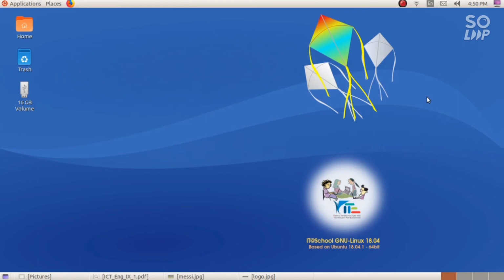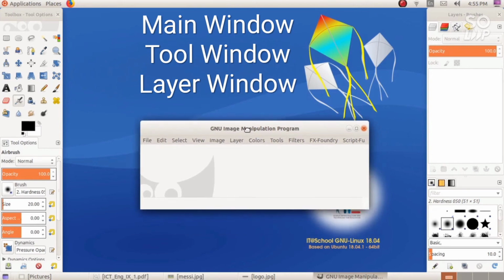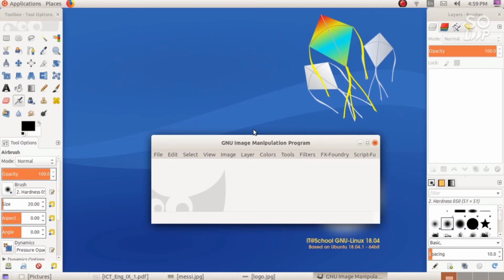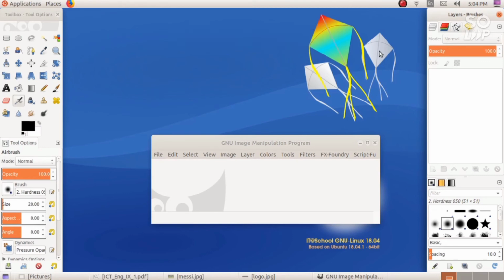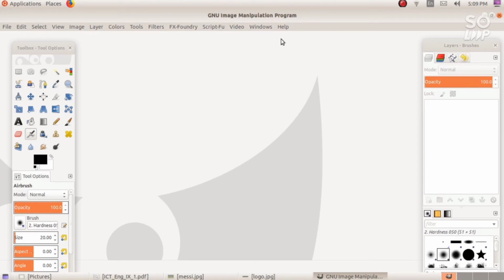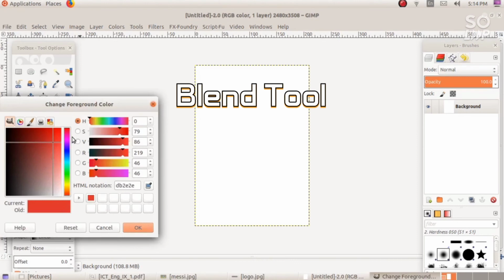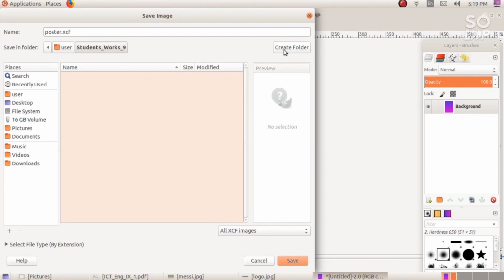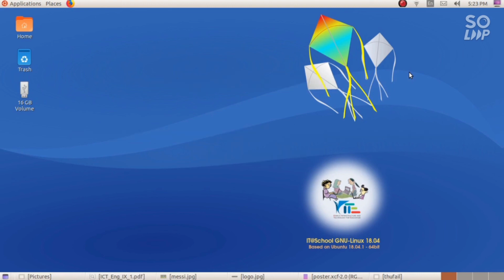Std IX ICT : Chapter 1 - Layout of Pictures: Part 1